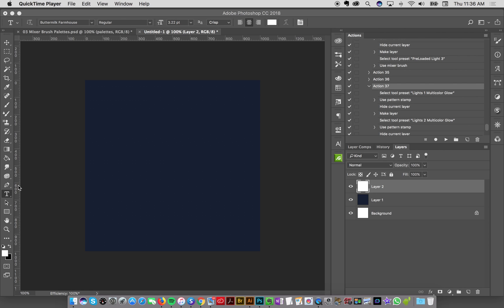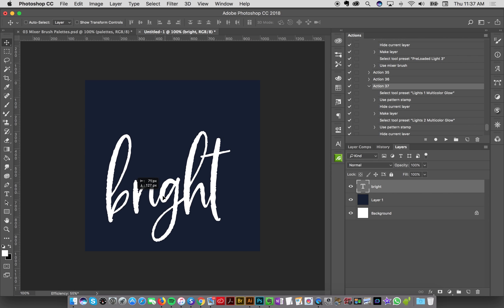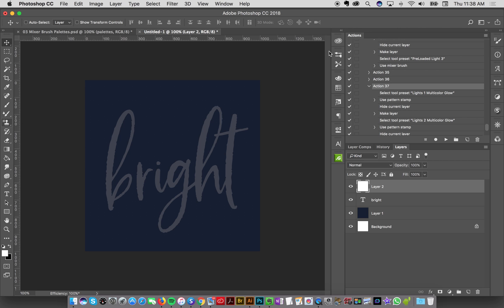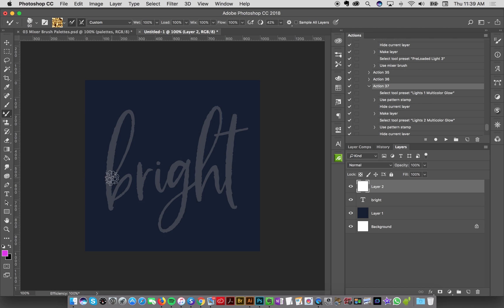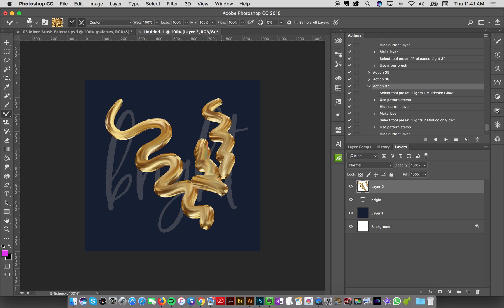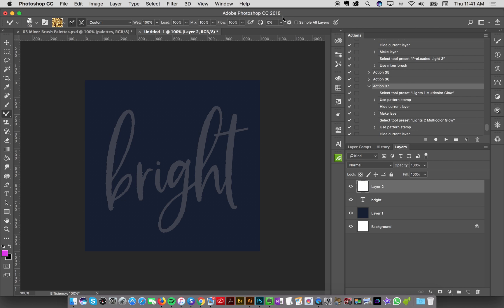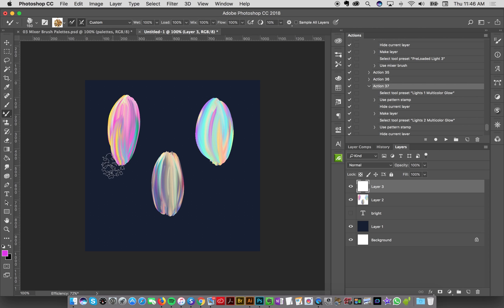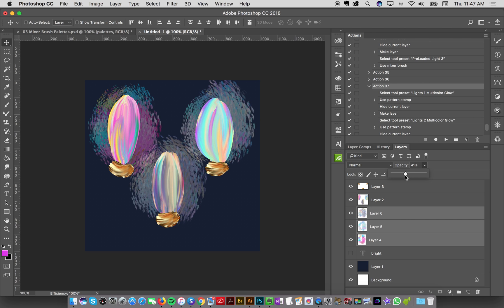PART 3: Using the Power of Adobe Photoshop Brushes for Easy Holiday Illustrations